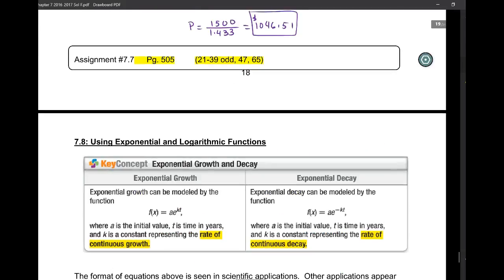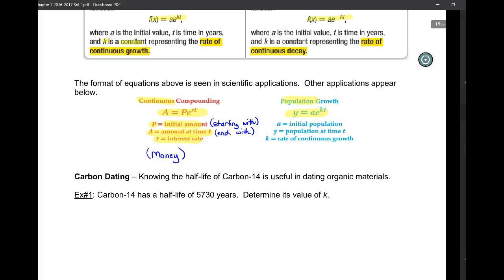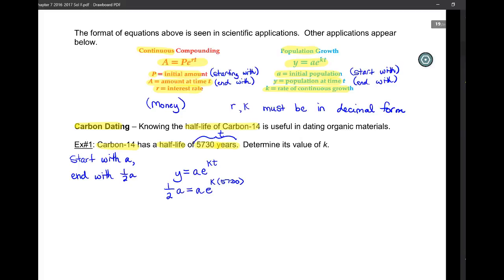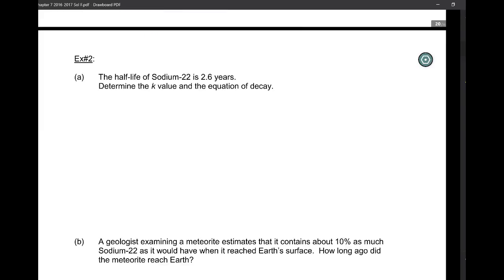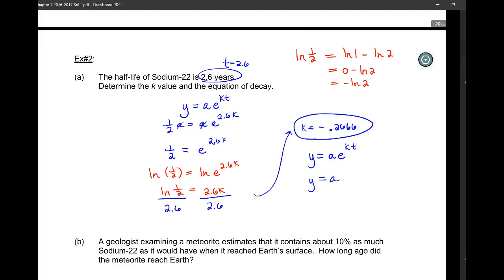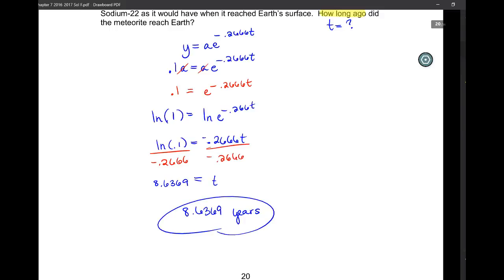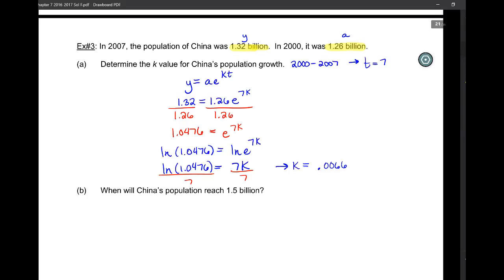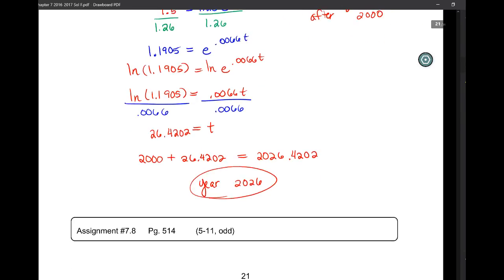Alg 2 Lesson 7.8